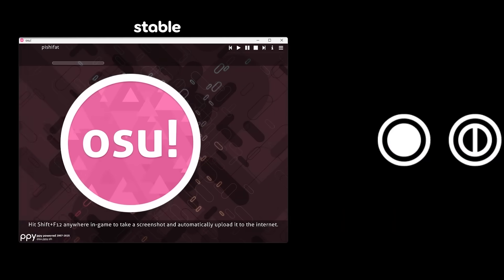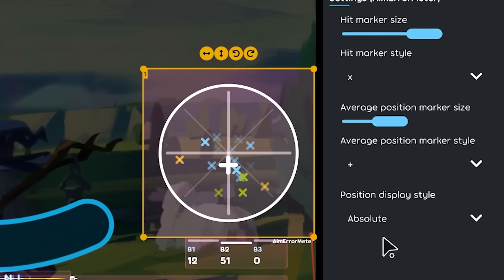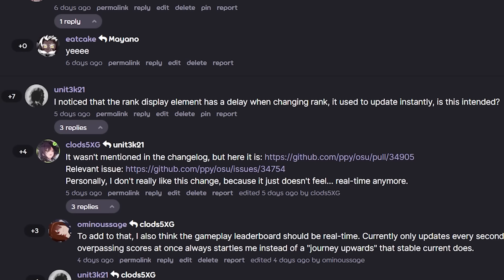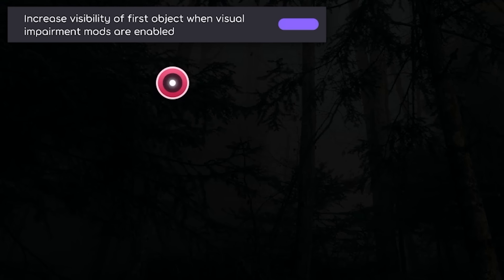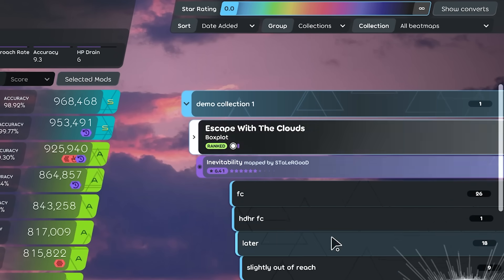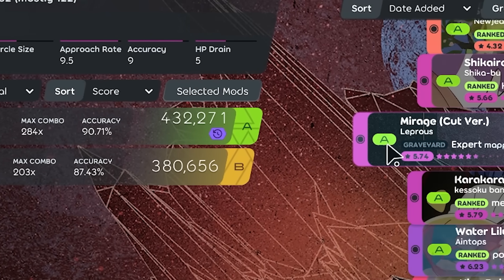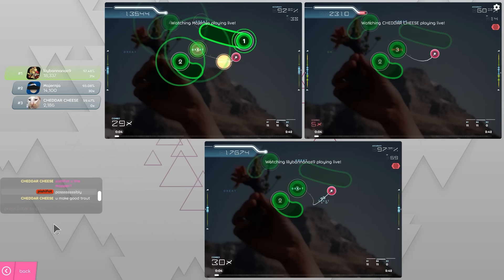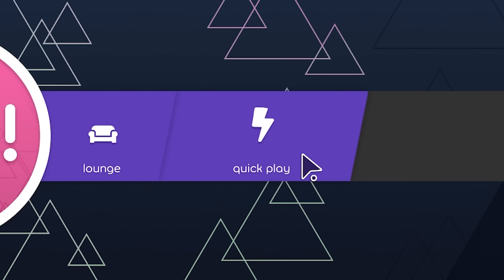just another lazer update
matchmaking (now known as "quick play") is almost done. while that's been under development, lazer had a bunch of other improvements though!

in this video, peppy and pishifat walk through everything that changed since the last osu!(lazer) update

00:00 osu!dermis
03:04 osu!mania
03:28 issues with the first objects in maps
04:46 group modes
06:01 designer designed some designs
07:31 multiplayer
08:24 multiplayer 2